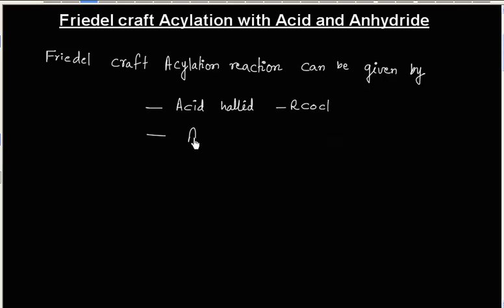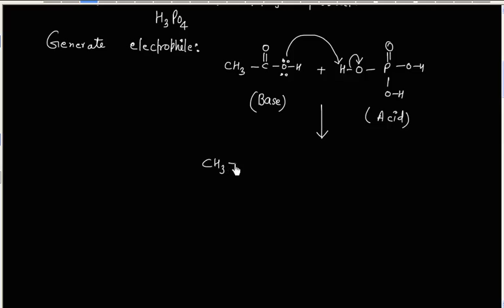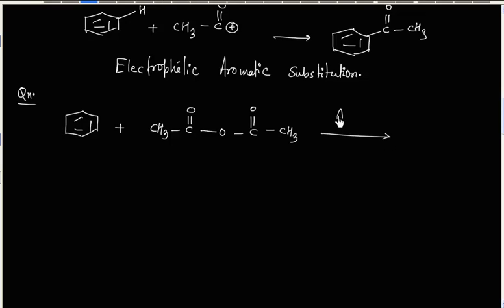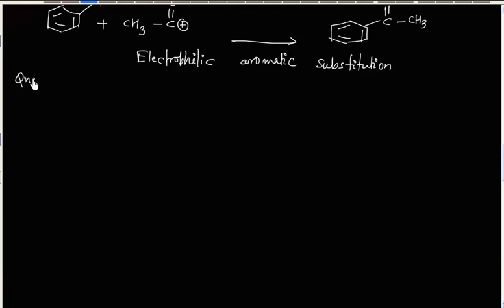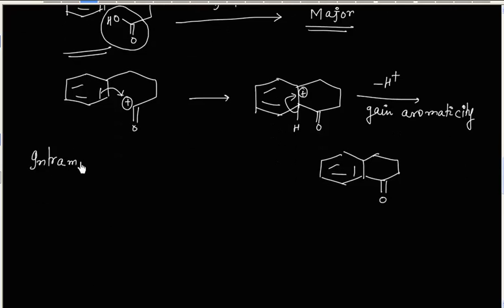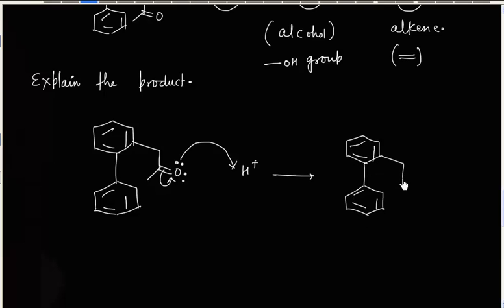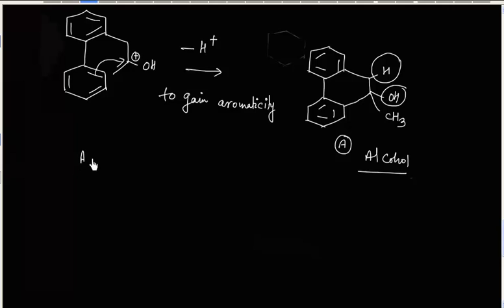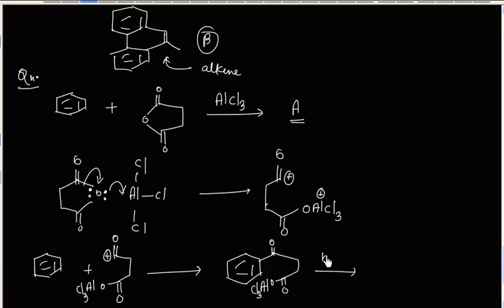Friedel Craft Acylation with Acid and Anhydride I Electrophilic Aromatic substitution I Benzene